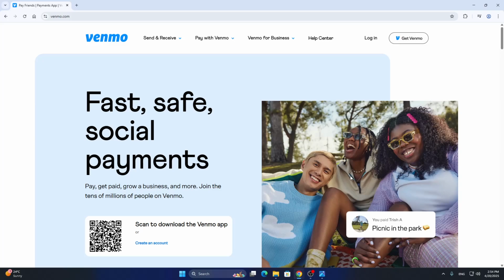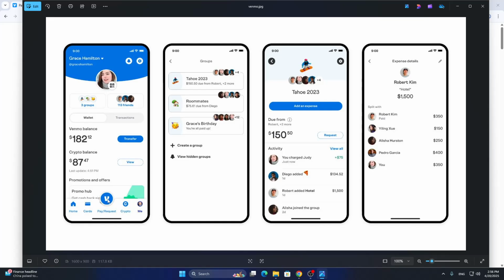How To Pay Using Venmo Balance Tutorial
Today we talk about pay using venmo balance,why can't i pay using venmo balance,pay using venmo balance instead of bank account,how to use venmo,pay with venmo balance